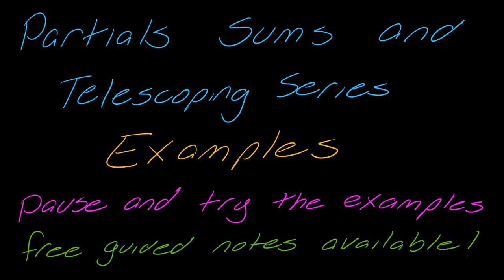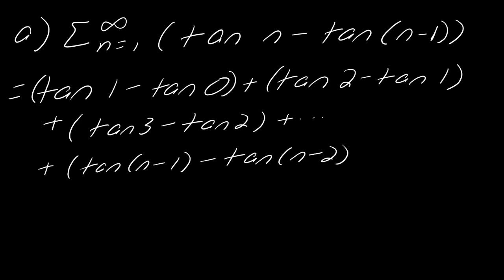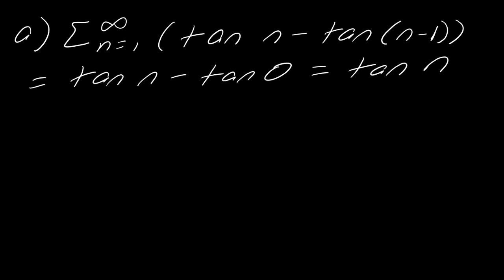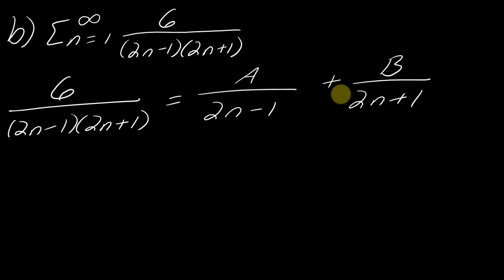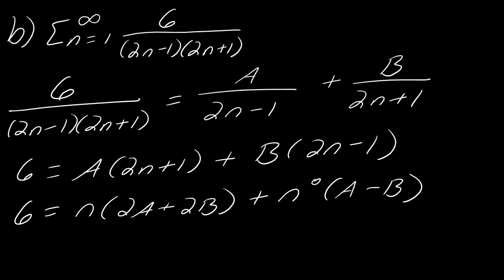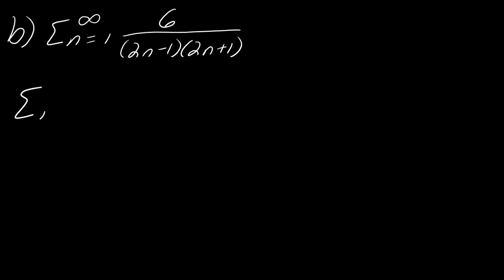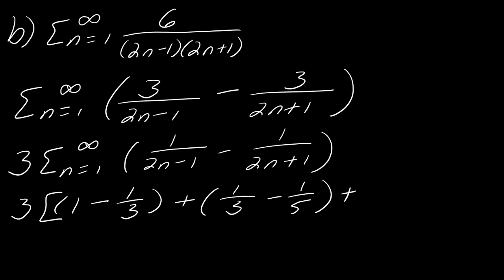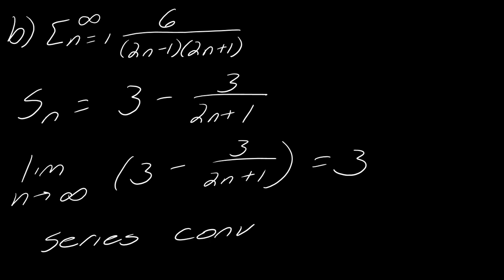Examples: Partial Sums with Telescoping Series